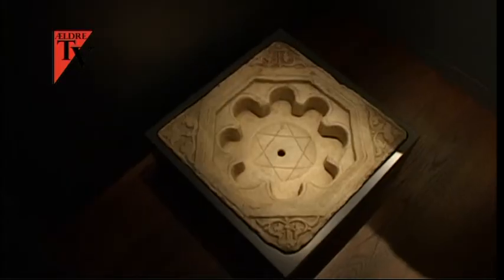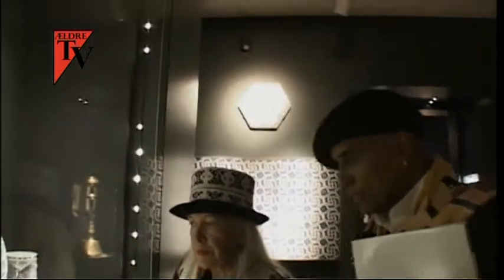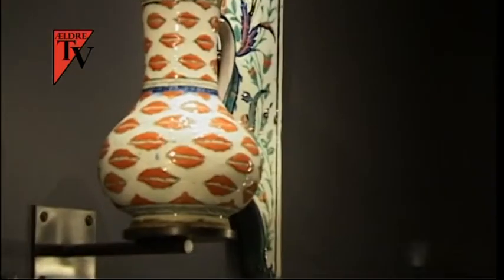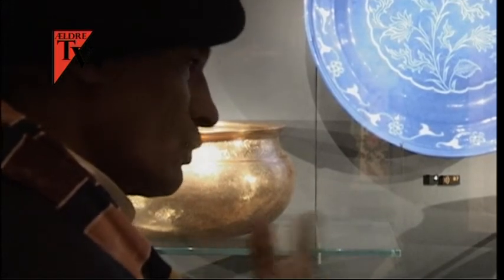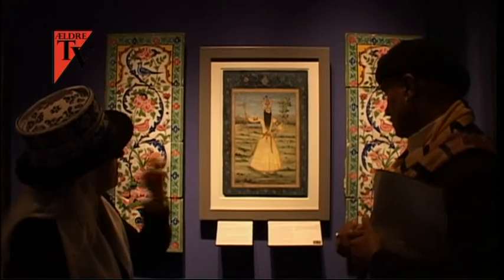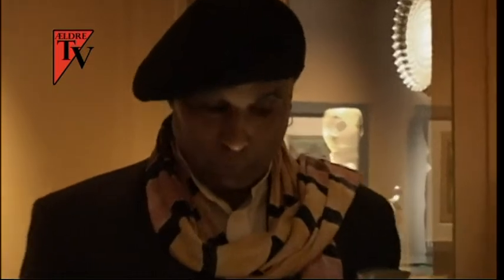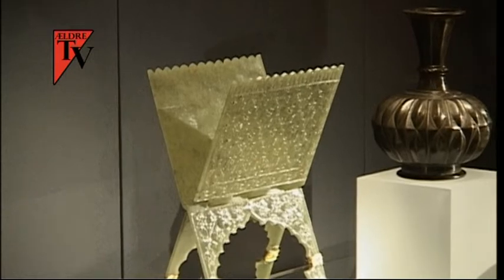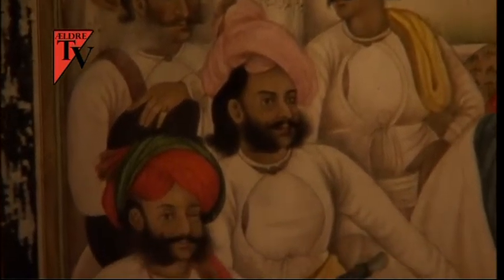Davids Samling del 3 - med Bashy Quraishy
Fanny  på besøg i Davids Samling hvor hun møder Bashy Quraishy.
Sammen går de igennem den arabiske samling og Bashy forklarer undervejs hvad mange af det arabiske skrifttegn og symboler betyder for den Islamiske kultur og kunst opfattelse. 2010.